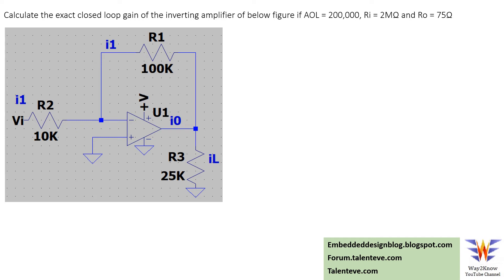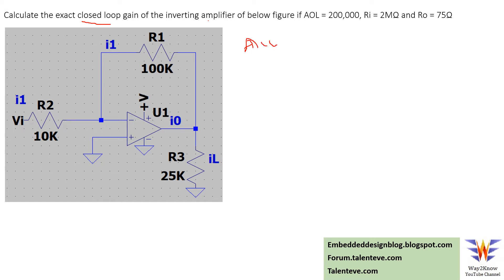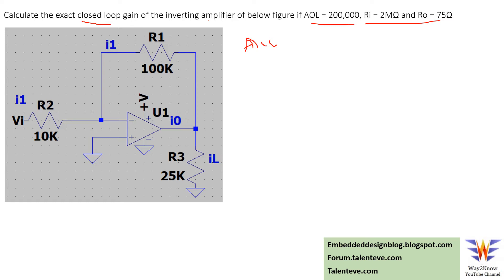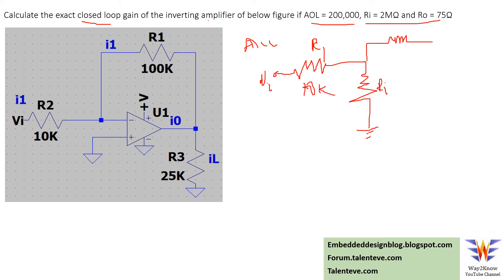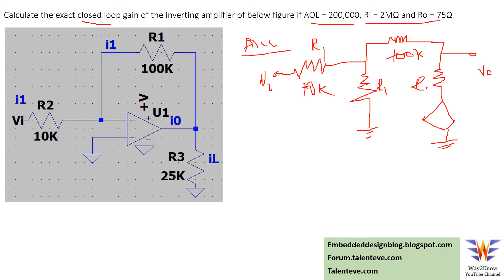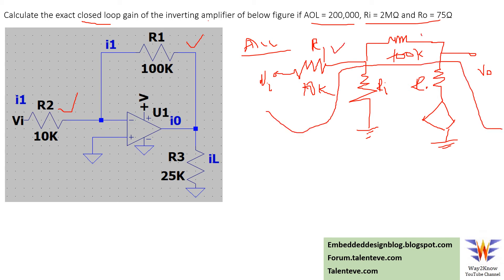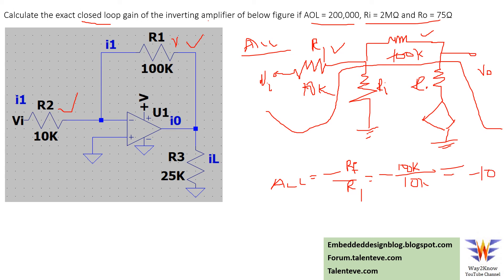closed loop gain of opamp | Operational Amplifier basics | ECE GATE Questions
Calculate the exact closed loop gain of the inverting amplifier of below figure if AOL = 200,000, Ri = 2MᲲ and Ro = 75Ჲ